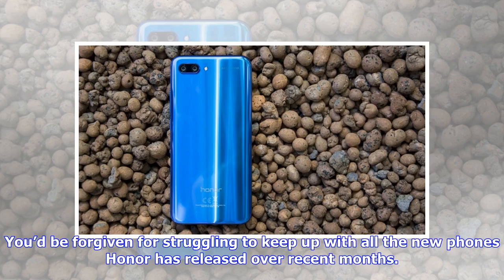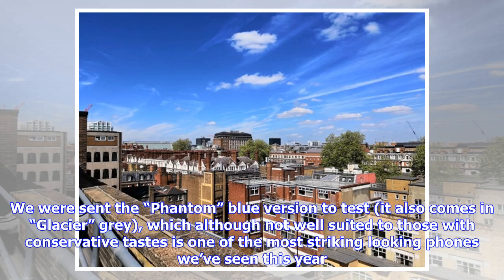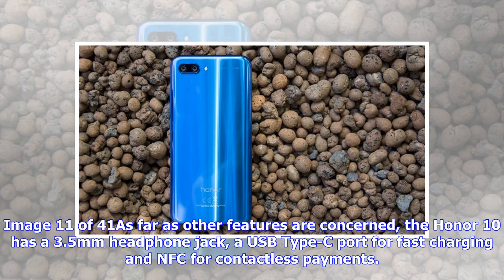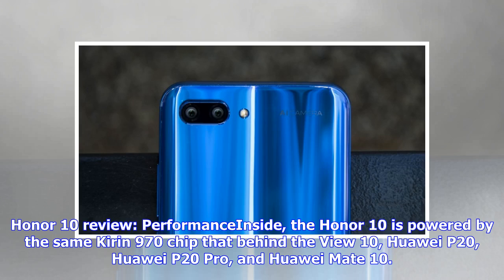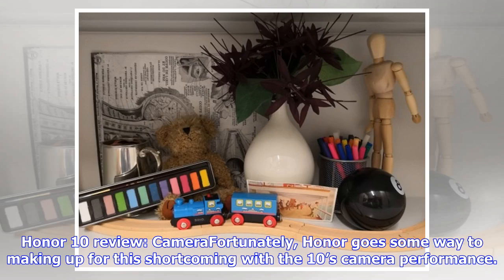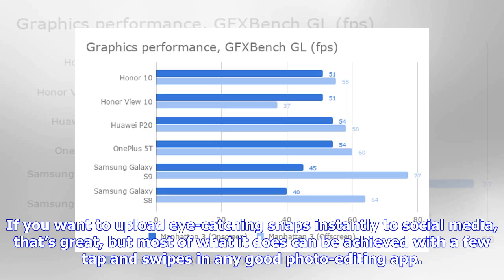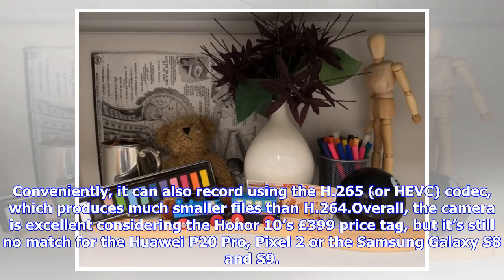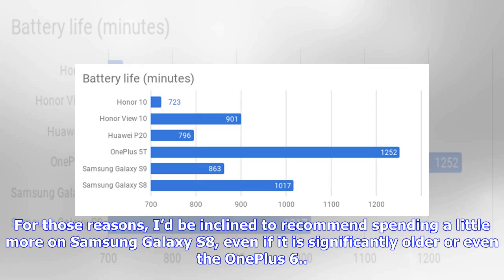Breaking News | Honor 10 review: The most powerful phone under £400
You’d be forgiven for struggling to keep up with all the new phones Honor has released over recent months. Following on from the 7a, 7c, View 10 and 9 Lite, the Honor 10 is now the manufacturer’s fifth new handset since last December, and the third in just two months. At £399, its main competition comes from the brand new 64gb OnePlus 6 at £469, the Samsung Galaxy S8 at £440 and the Huawei P20, which costs £500. Its sibling, the Honor View 10 is also only a little more expensive at only £420. Th...